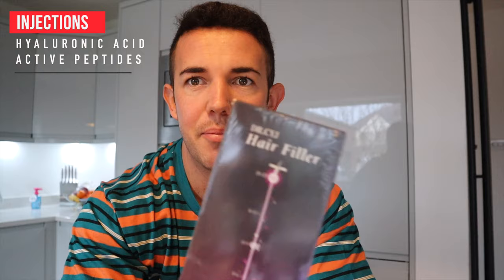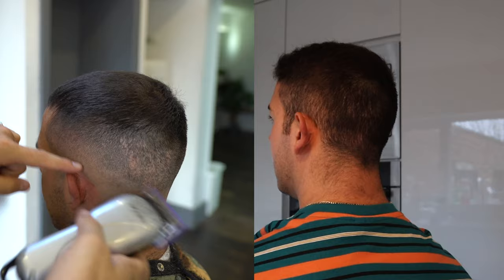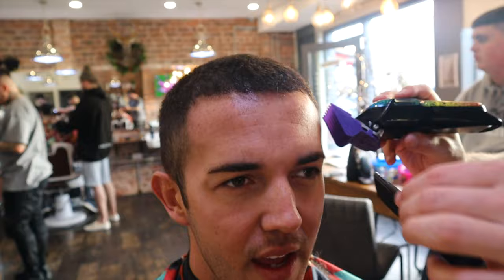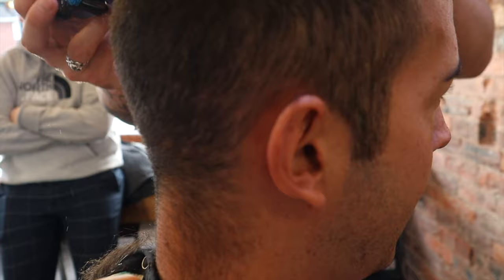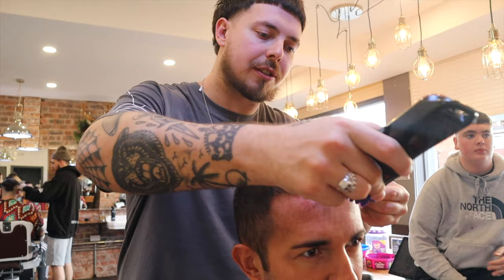Turkish Hair Transplant... 6 months later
Month 6 update of my hair transplant I had done in Turkey FUE treatment. Plus answering questions on testosterone, hair loss and donor area!